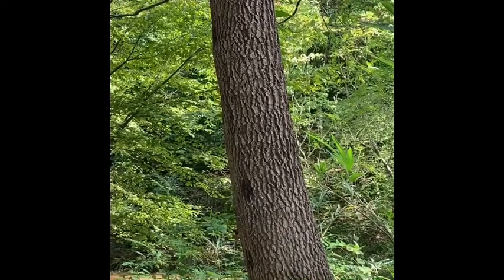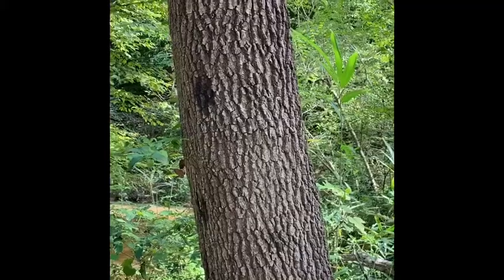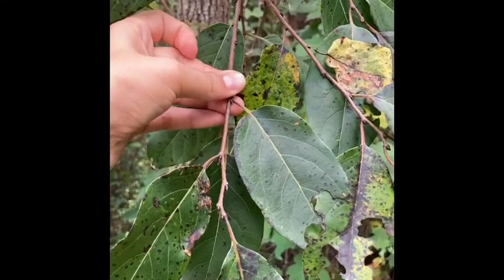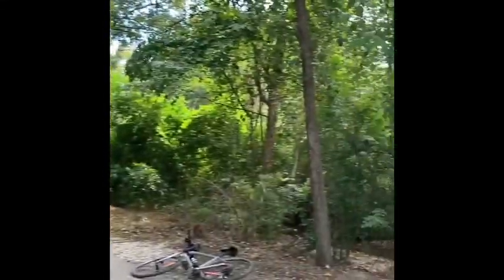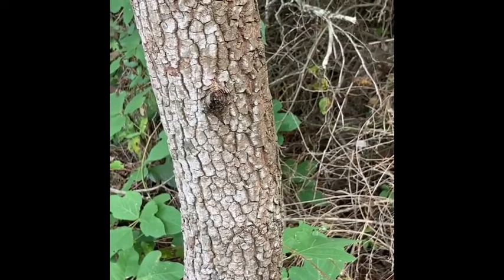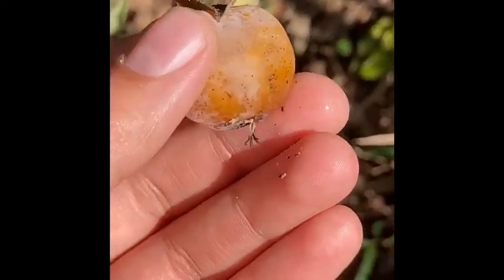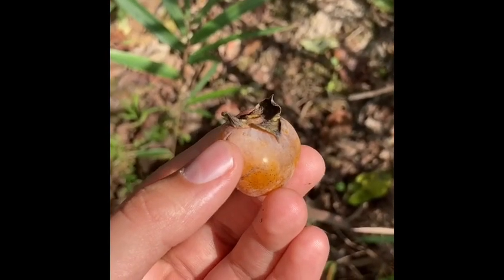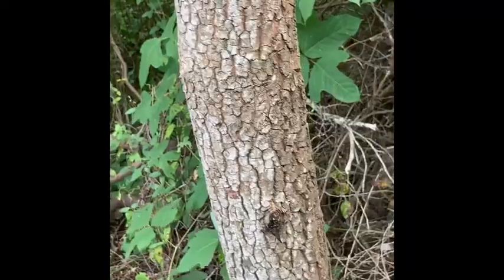Diosypros virginiana (persimmon)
All about persimmon.